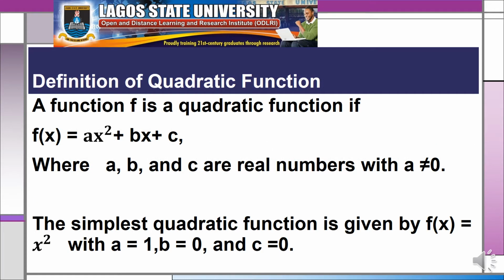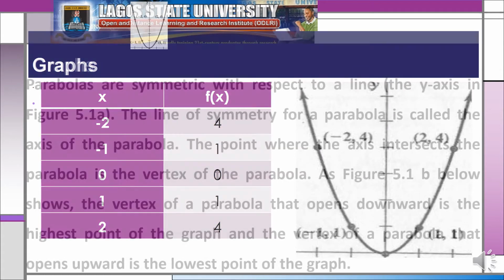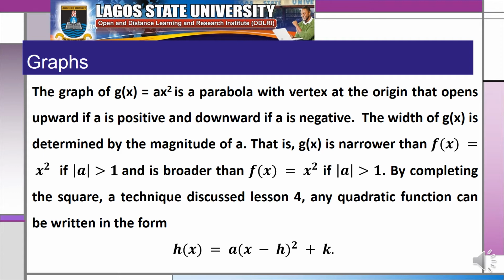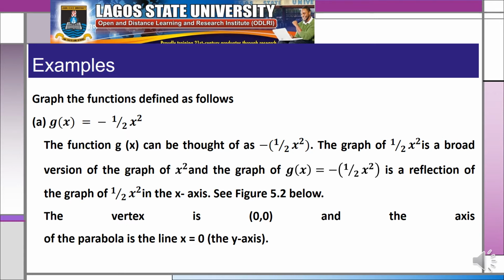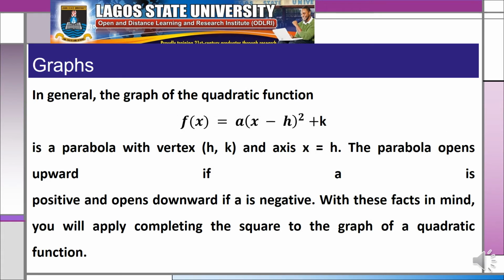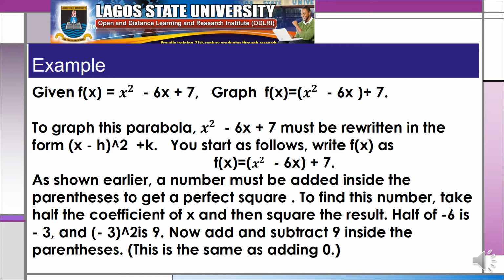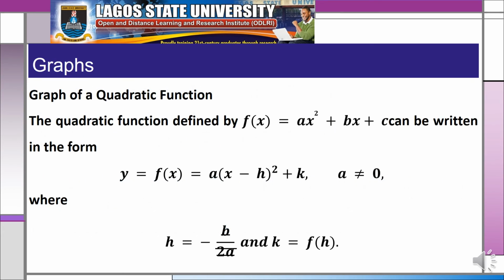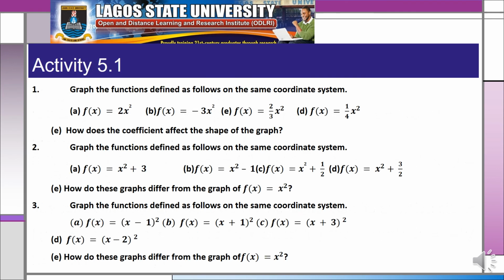Graphs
This is the video of the lesson on graphs of quadratic functions.